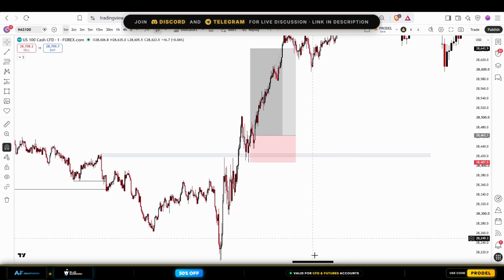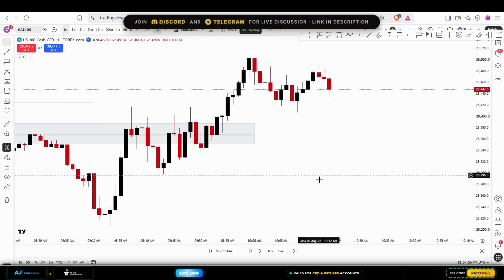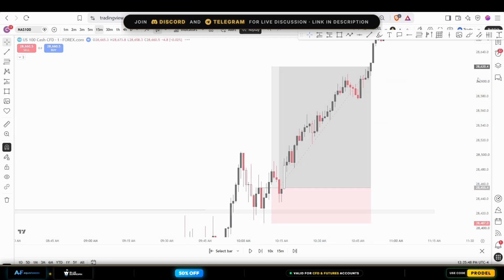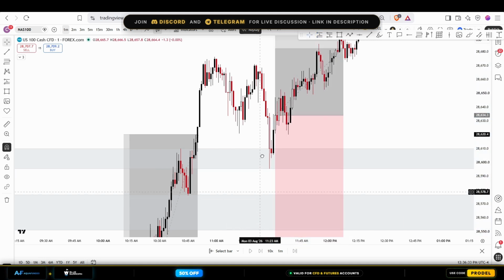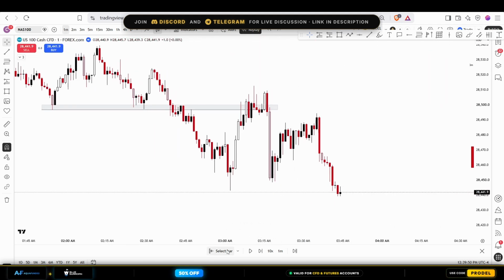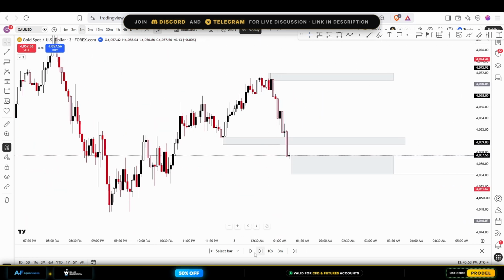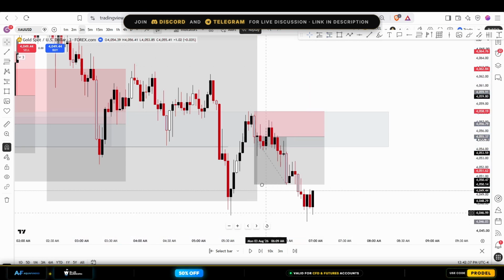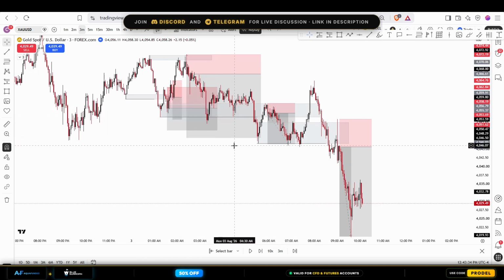The 15M/1M NASDAQ Setup I Use Every Day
This 15M/3M MS-SNR Setup Made $743 Live Profit (Nasdaq + Gold)

In this video I break down the exact live trade that made $743.92 profit using the MS-SNR strategy on the 15-minute and 3-minute timeframes.

You’ll see the full Nasdaq (NAS100) trade I took on the New York session + multiple clean Gold (XAUUSD) setups that my Telegram members also caught.

This is a clear example of how the 15M structure + 3M confirmation works together for high-probability entries.

Timestamps:
0:00 - Live $743.92 Profit Result
0:18 - Today’s Nasdaq Trade Overview
0:45 - New York Session Structure Analysis (15M)
1:14 - Why I Avoided the First Sell Setup
1:33 - Exact Entry on 1-Minute (CISD Confirmation)
2:03 - 15M External Range Explanation
2:54 - London Session Trades (Telegram Members)
3:53 - Full Gold (XAUUSD) Setups Breakdown
4:16 - 15M to 3M Confirmation on Gold
5:02 - Multiple 1:3 RR Gold Trades
5:46 - Final Results & Key Lessons
5:49 - How to Join Telegram for Daily Setups